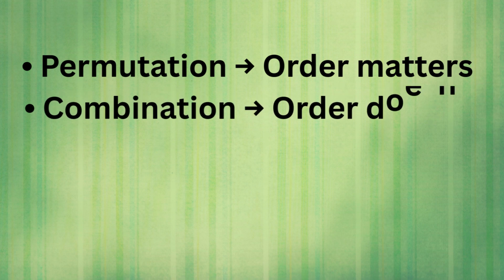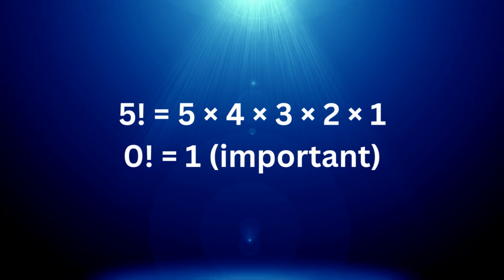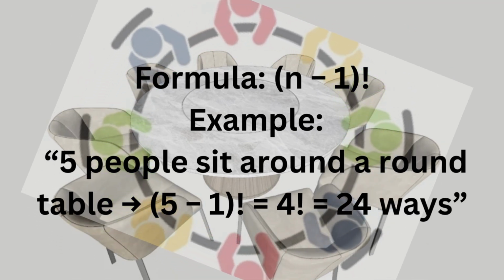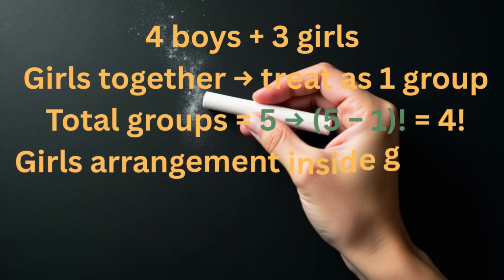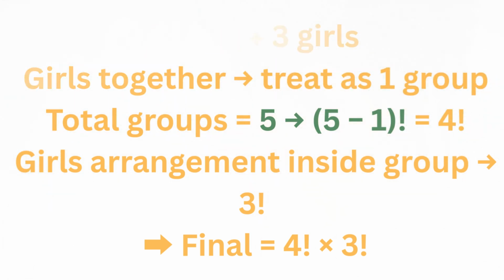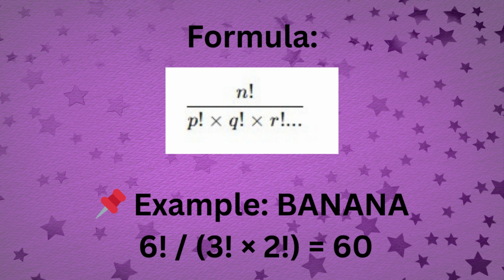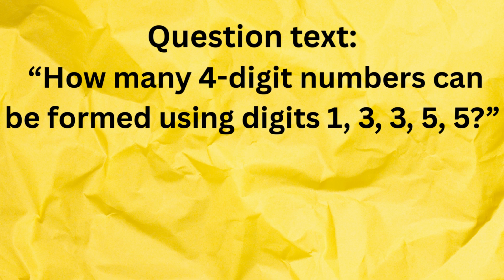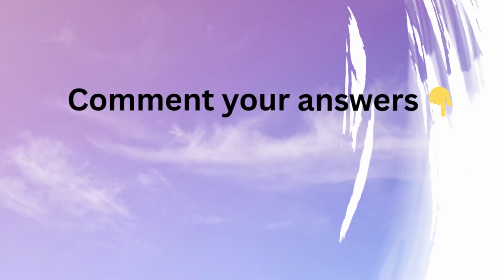Permutations & Combinations Class 11 – Part 2